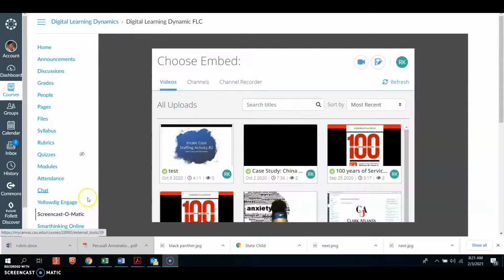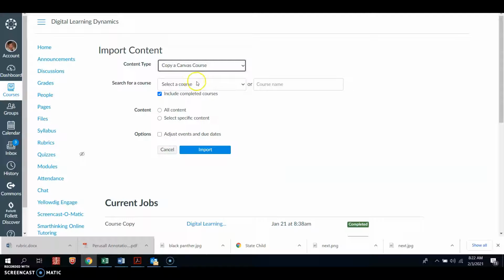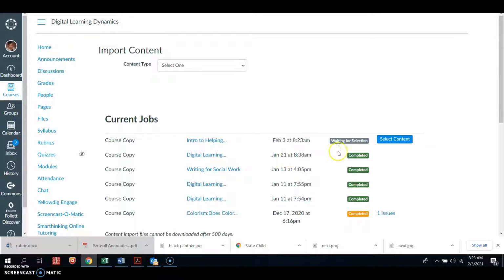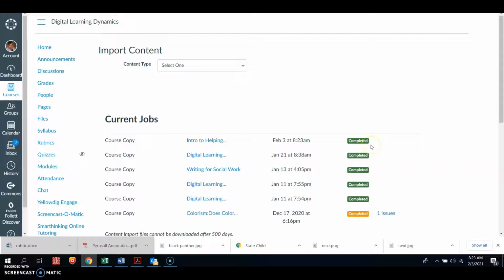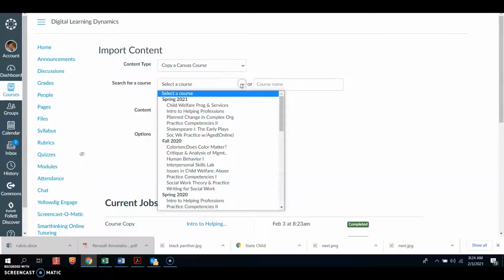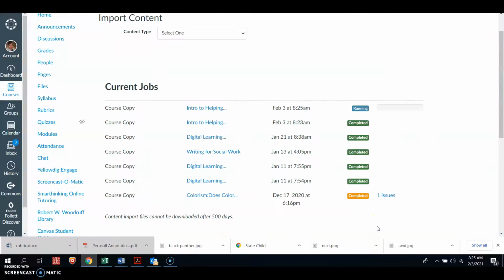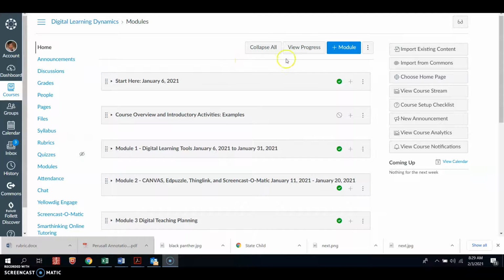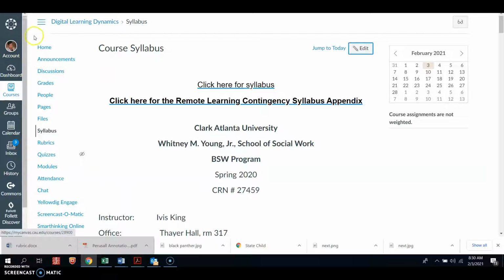Import Course material from previous course